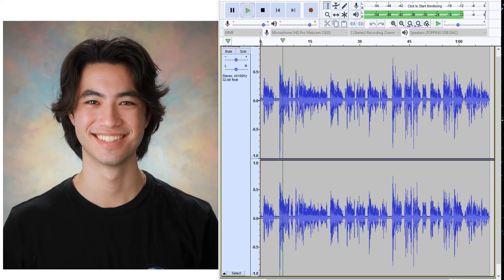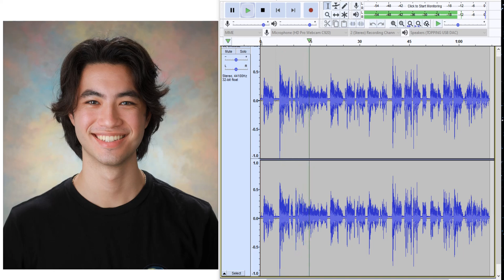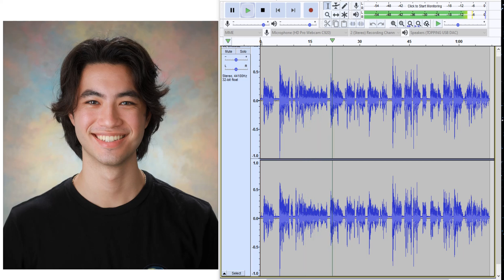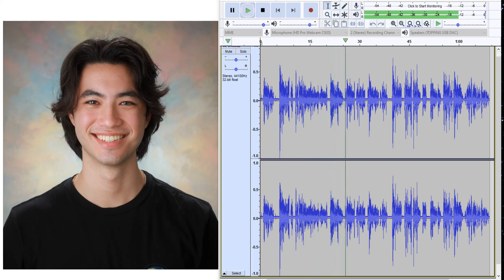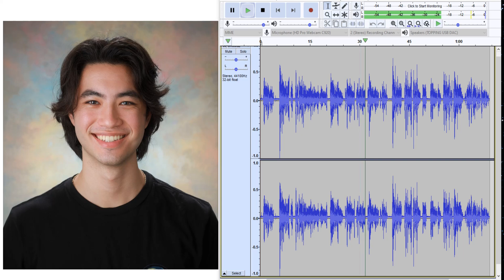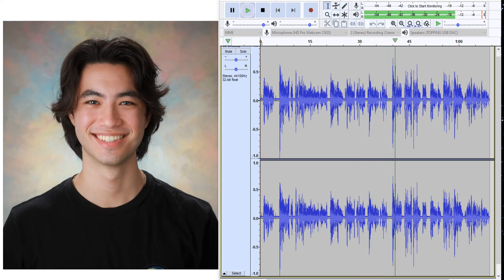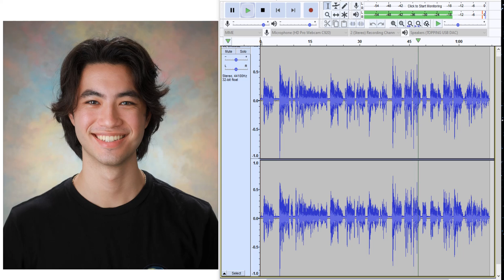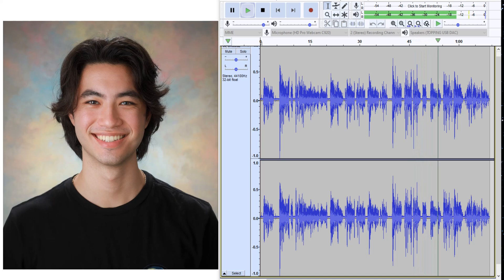Preview of David Dikeman's talk "How I Manage My Type 1 D" Full video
Abstract: ‘In this seminar, I give a detailed account of my type 1 diabetes management strategy. I have followed Dr. Bernstein’s very low carb protocol for seven years in rigorous detail and give insight into the ‘nuts and bolts’ of this strategy for which I have consistently attained an average blood sugar in the mid 80’s mg/dL with very low variance. I will also share new data from others who follow this strategy, including information regarding insulin usage, diet and more.’